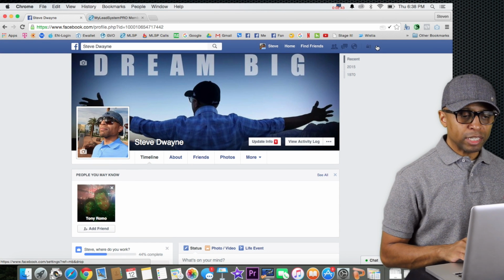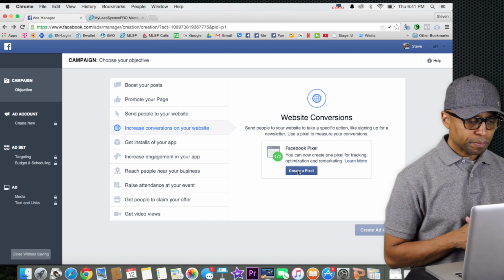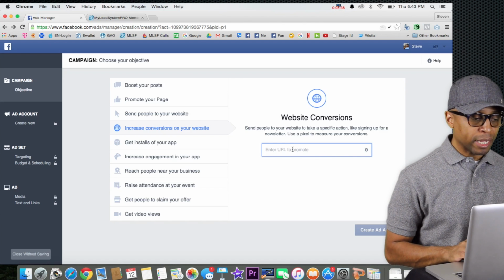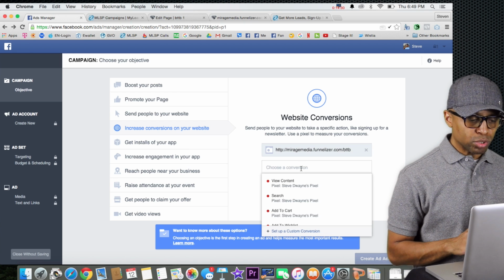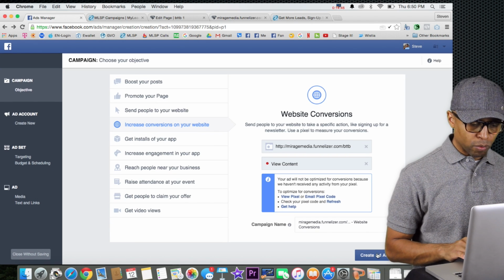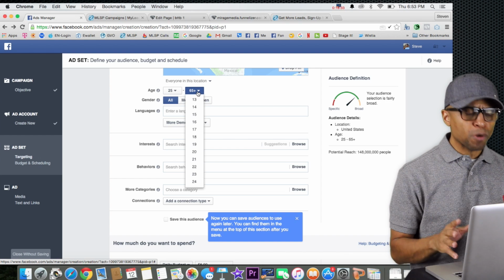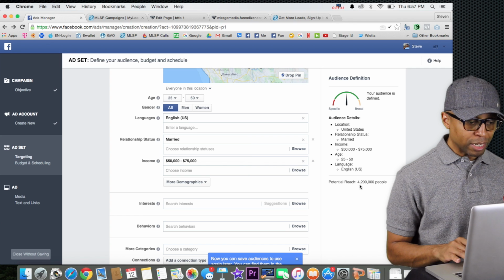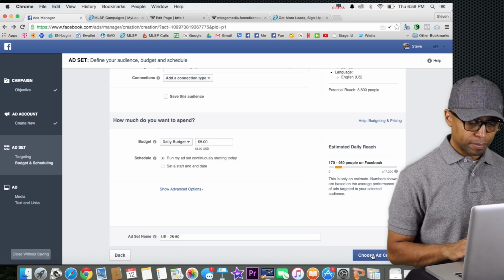Back To The Basics WK 3 | Get More Leads | Creating fb ads - Part 1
The Back To The Basics 30 Day Marketing Boot Camp is a internet marketing training course created to give you step by step instructions to getting more leads and SUCCESS online. Following these steps will start your journey to Dominating the Internet. Powered by My Lead System Pro (MLSP).

To complete this course you will need access to certain tools, resources and trainings provided to My Lead System Pro members. If you are not a member you can

COACHING SESSION WITH ME WHEN (WEEK 1) IS COMPLETED.

NOTE: Only my active MLSP members that I have personally referred will be eligible to get the personal 1 on 1 coaching with me. If you are not a MLSP member go

COACHING SESSION WITH ME WHEN (WEEK 2) IS COMPLETED.

COACHING SESSION WITH ME WHEN (WEEK 3) IS COMPLETED.

Week 4: Video Traffic Strategies ((( WK 4 TRAINING LOCKED )))
-Basic Video Marketing Training BASG
-How To Make Your First Video
-Topics To Speak ABout In Your Video
-YouTube Video Optimization
-Promoting Your Video Content
-Creating Facebook Video Ads

COACHING SESSION WITH ME WHEN (WEEK 4) IS COMPLETED.